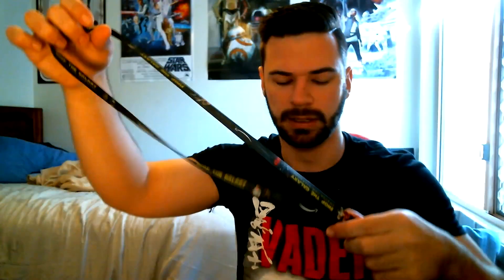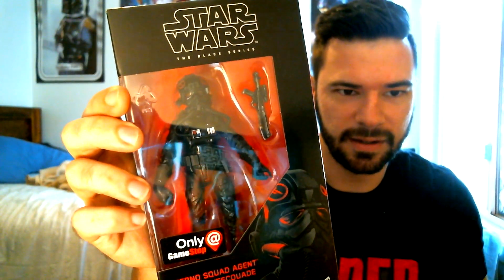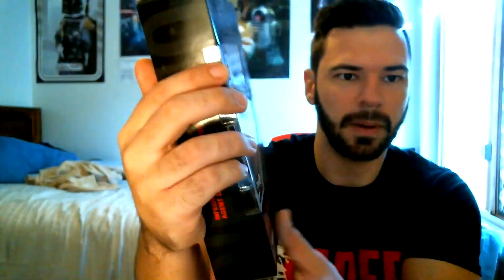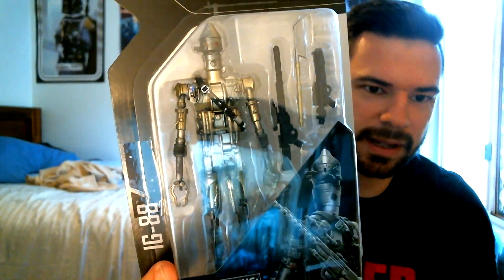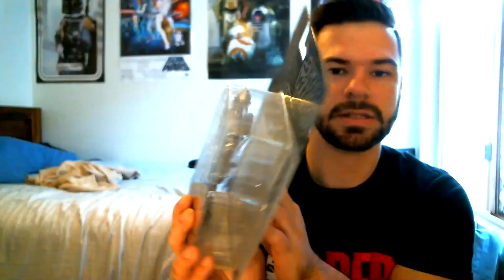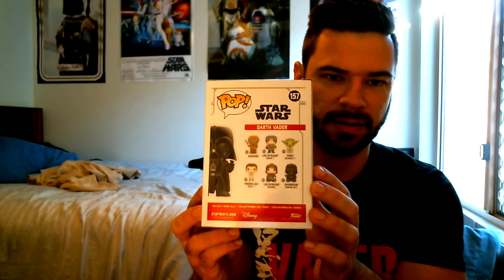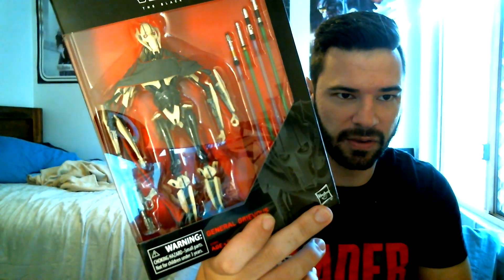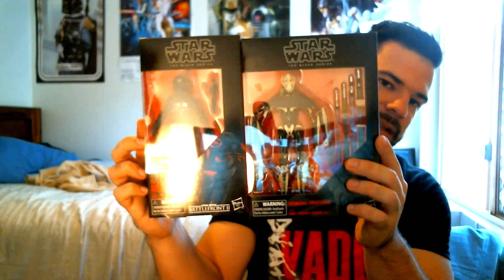Star Wars Celebration Unboxing + Collection Update! New Star Wars Black Series Figure & Funko POP!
A special unboxing from a subscriber that happened to be at Star Wars Celebration Chicago 2019 and sent me a box full of goodies. This included an awesome Signed Funko Pop and some other cool bits and pieces! I also show off some of my latest star wars funko pop pickups as well as the latest star wars the black series figure that I have added to my collection.

Twitter.com/TheTwistedJedi
Facebook.com/TheTwistedJedi
Instagram.com/TheTwistedJedi